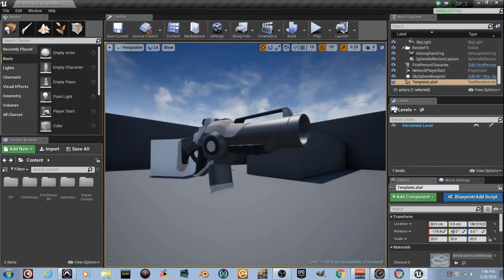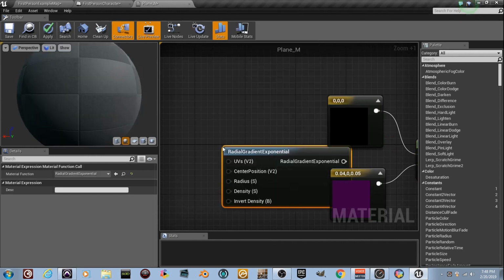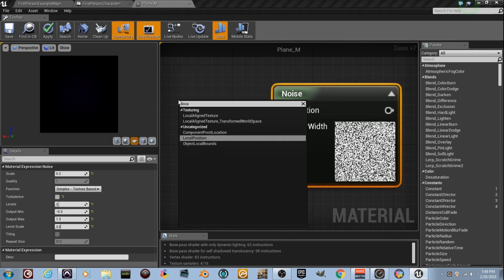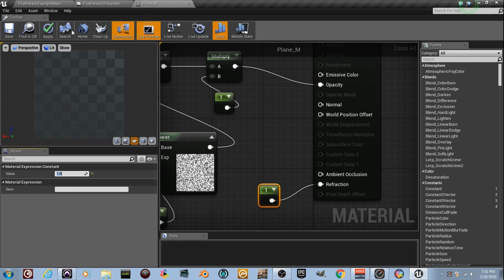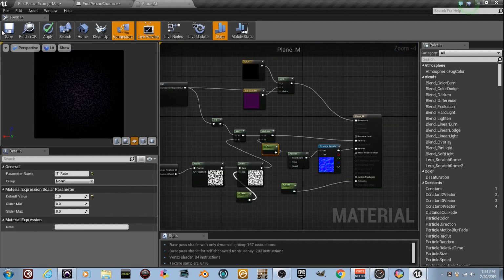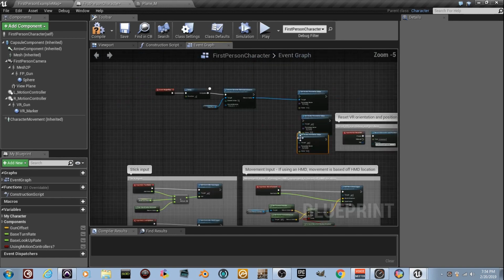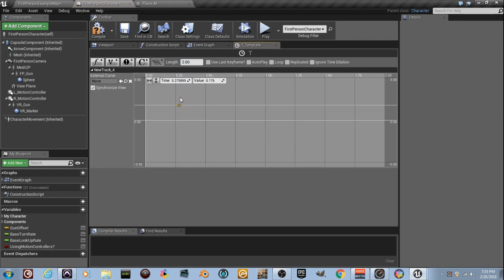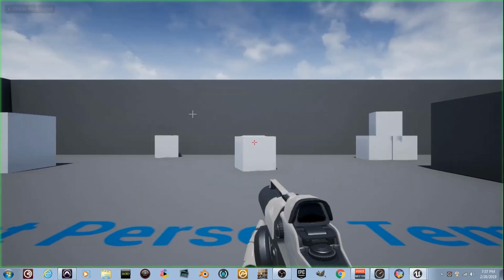UE4 Awesome Camera Effect from our new channel DEPRIVED PRODUCTIONS!!!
If ya HAVEN'T Hit our new channel PLEASE do so!!! It's got tons of videos up and LOTS of fun stuff to check out!